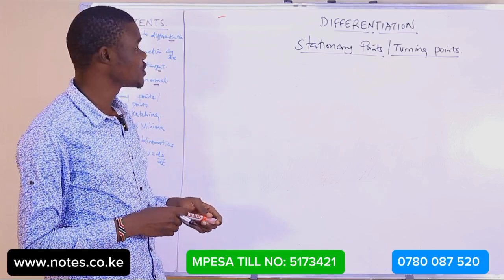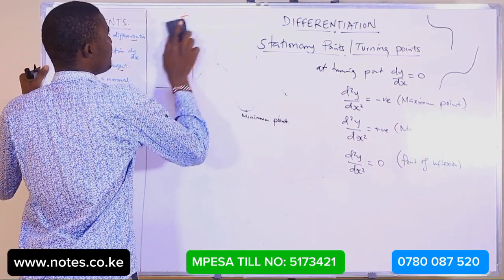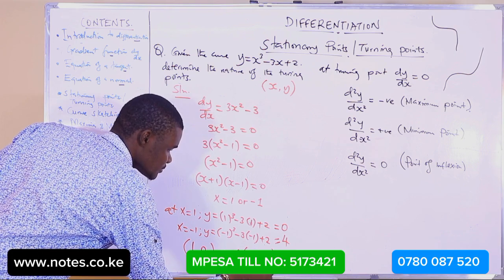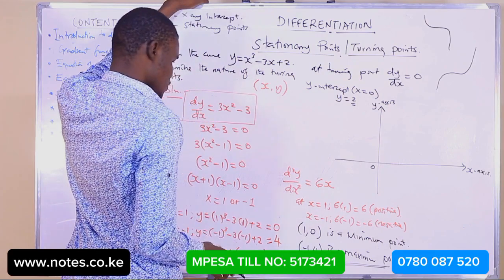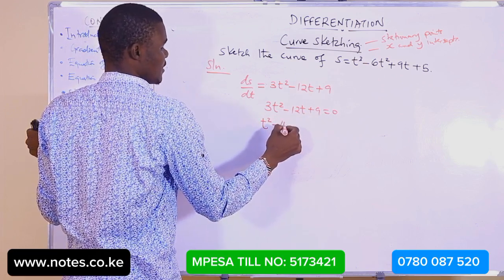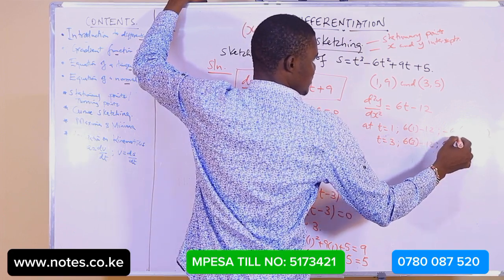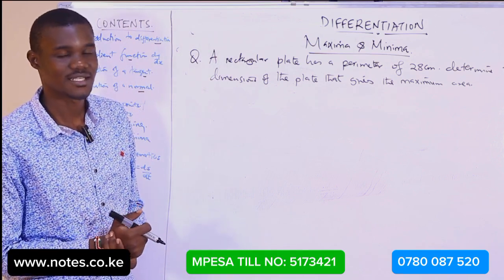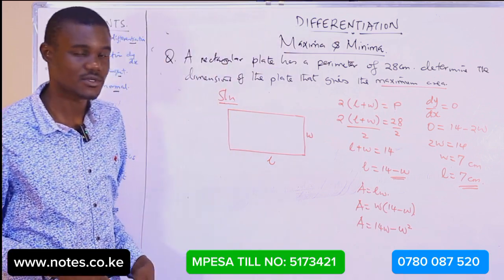DIFFERENTIATION-LESSON SUMMARY (PART 2)